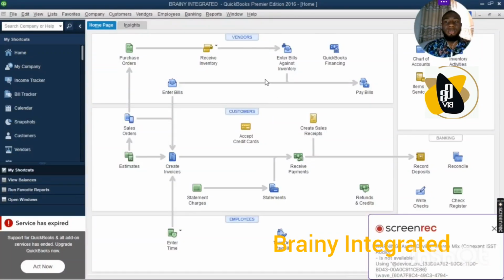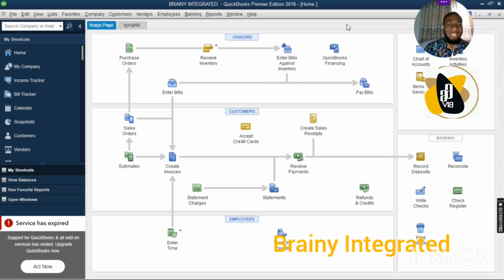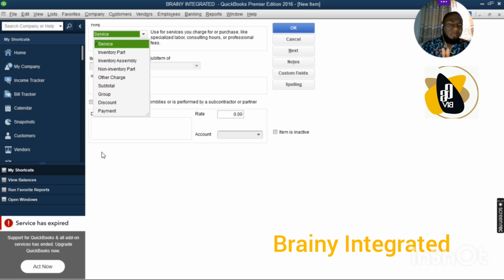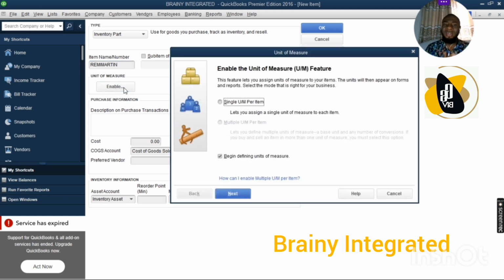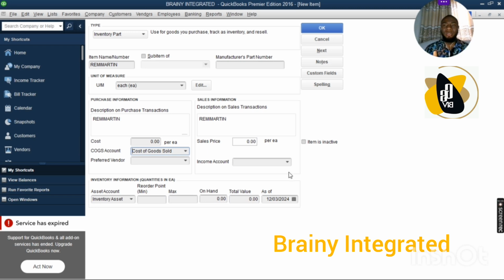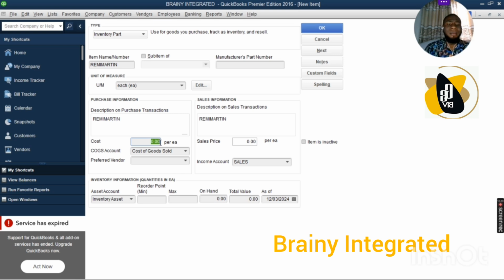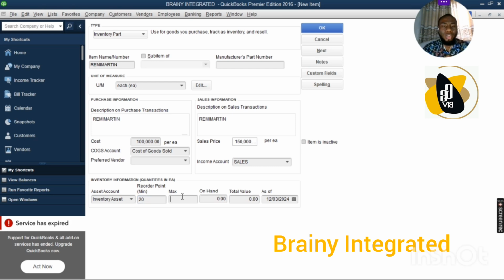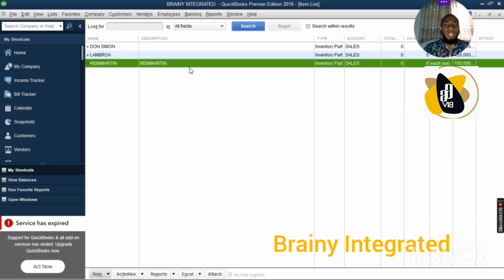HOW TO CREATE INVENTORY ITEMS IN QUICKBOOKS ACCOUNTING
This video explains the step be step process of creating INVENTORY ITEMS IN QUICKBOOKS ACCOUNTING SOFTWARE